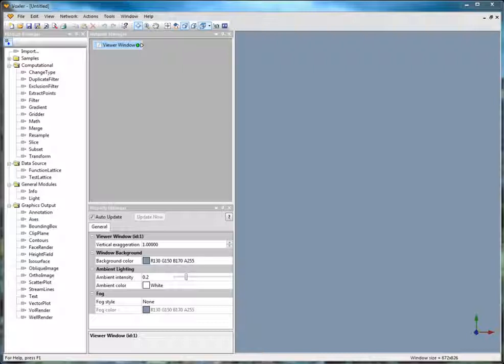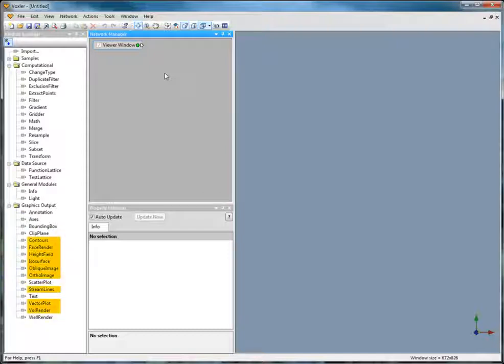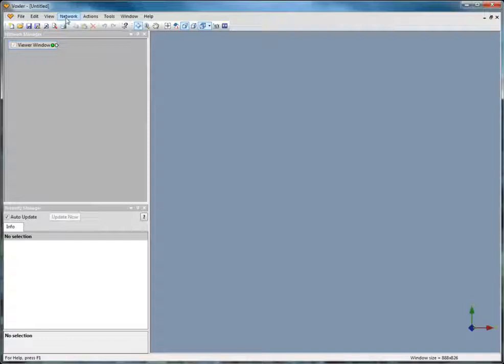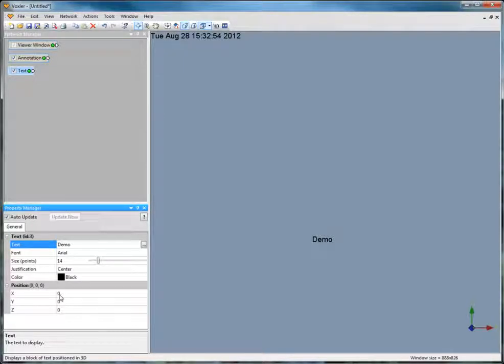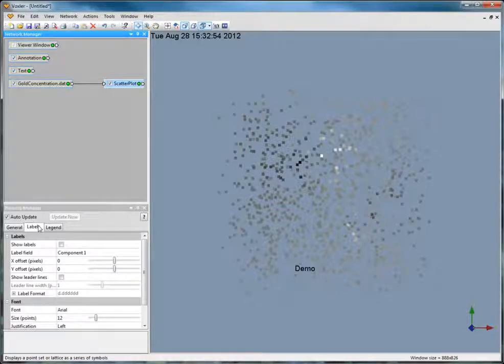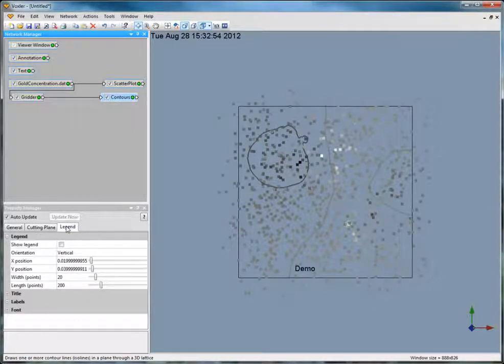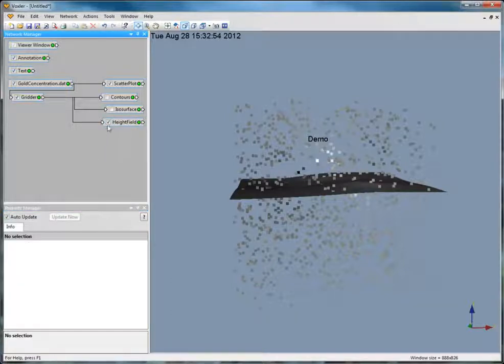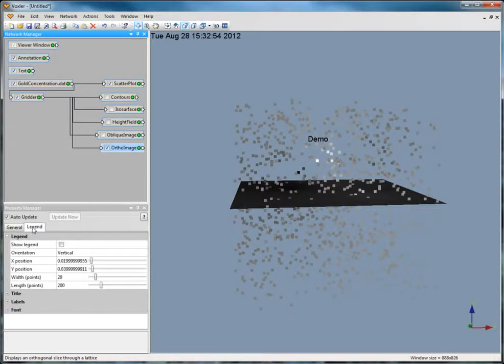Voxler - rodzje grafik wyjściowych cz.1